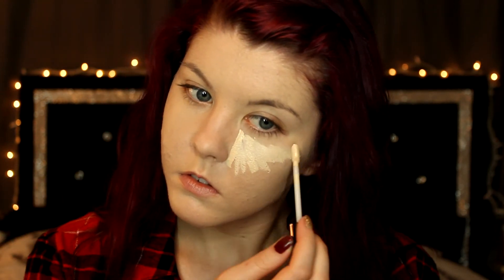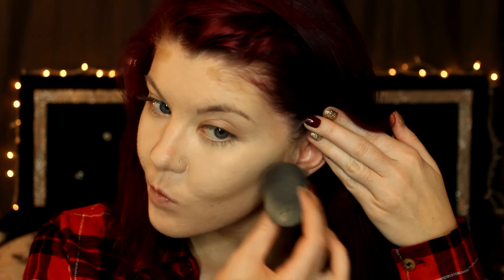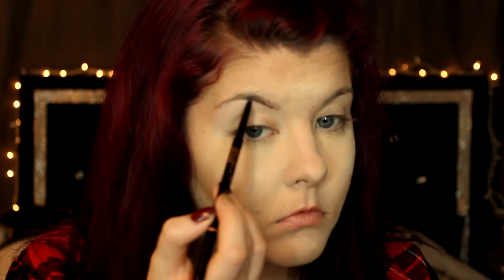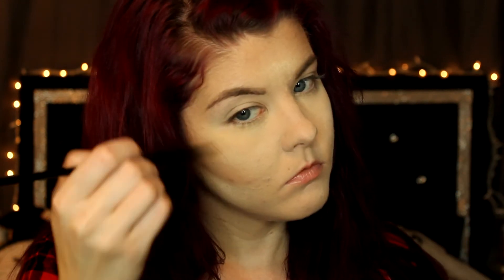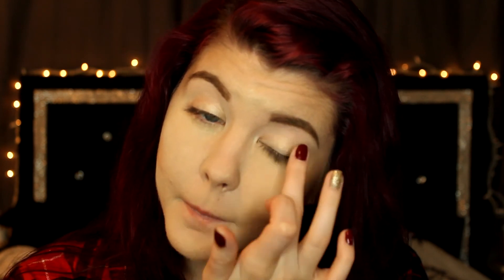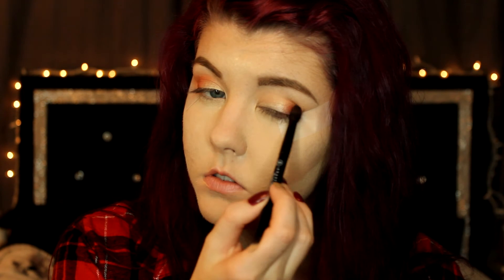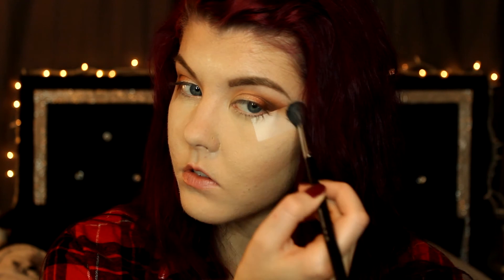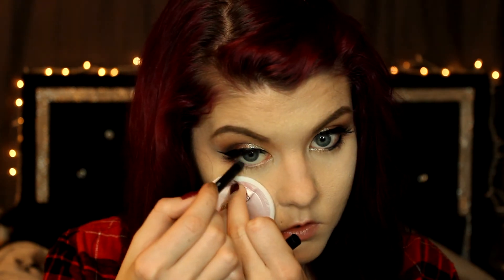Glam Holiday Makeup Tutorial ft. Anastasia Beverly Hills Shadow Couture World Traveler Palette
Hey loves! Is Happy Holidays appropriate yet? :) Christmas is definitely my favorite holiday of the year! I hope you guys like this classic neutral holiday glam with GLITTER & a glossy RED lip! :) Thumbs up this video for more holiday looks!! Xoxo

Samnicole.xo

POSHMARK STORE:
Samnicole.xo
Code: PWZPM